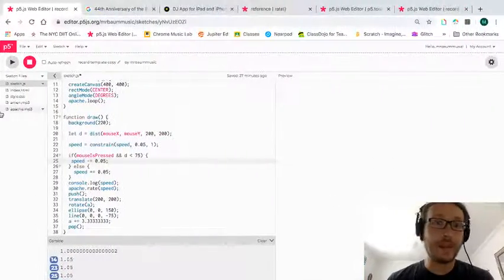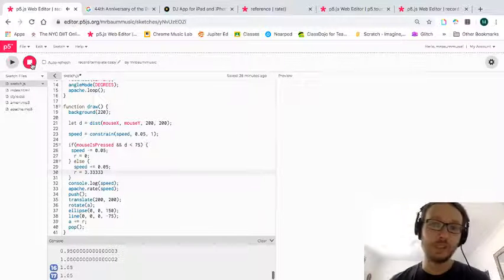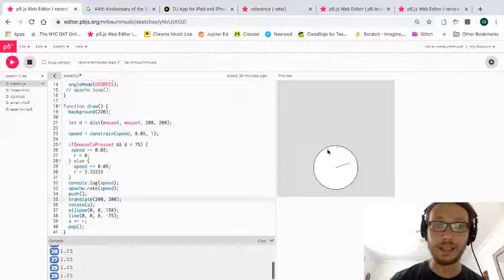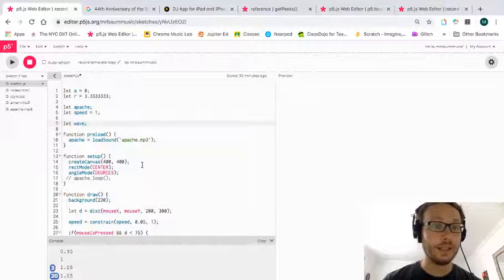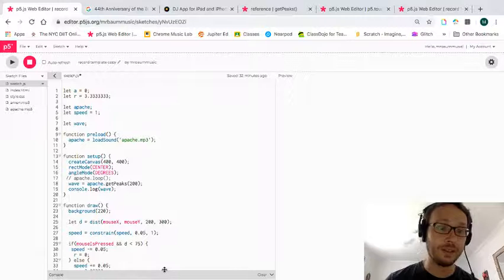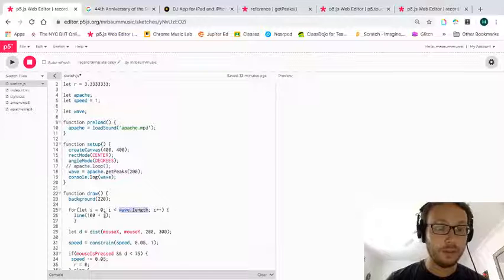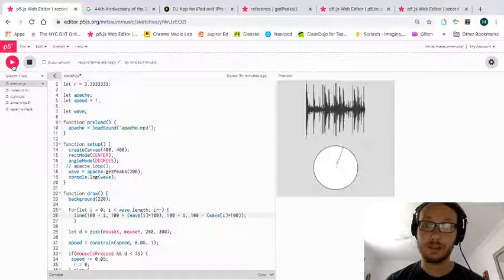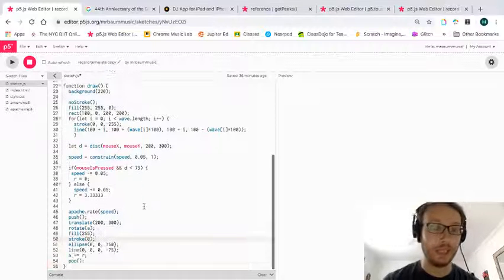p5.js Tutorial - Recreating Hip Hop Google Doodle part 3: Adding A Waveform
This p5.js project is inspired by the 44th Anniversary of Hip Hop Google Doodle and iPad DJay app.

This video shows how to display the waveform of an audio file using the .getPeaks() method.